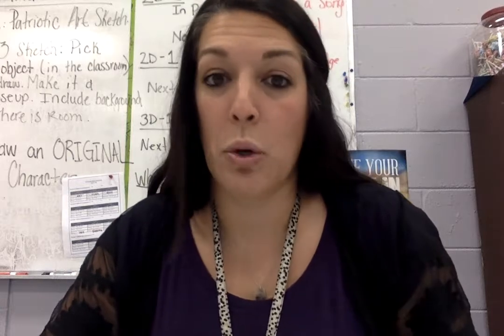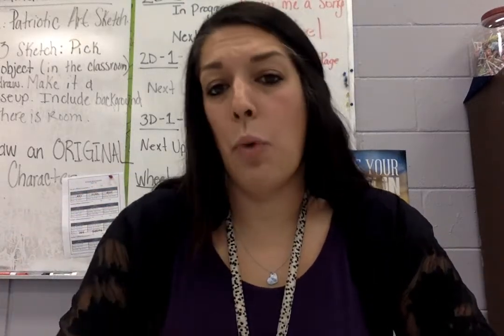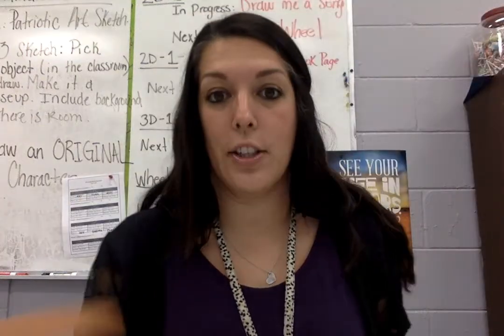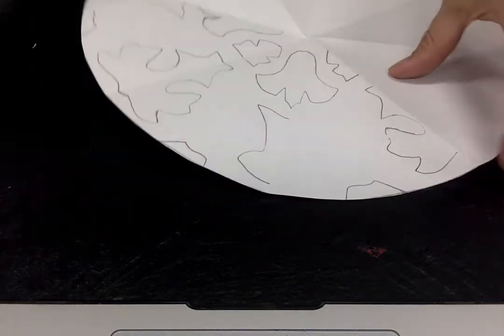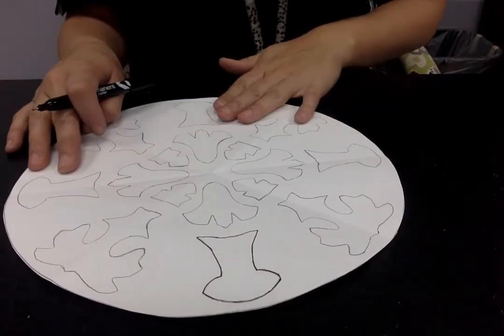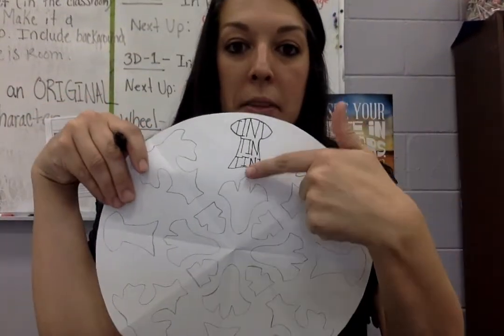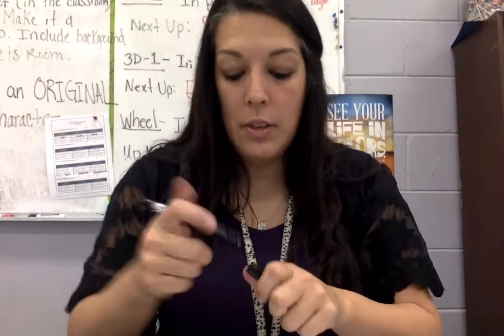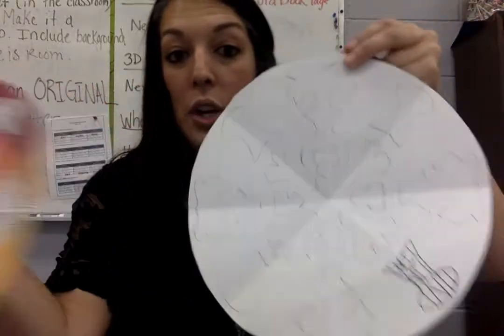Color Wheel 2D-2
Teaching students to create a color wheel radial design art.